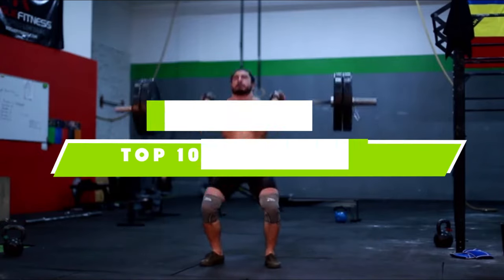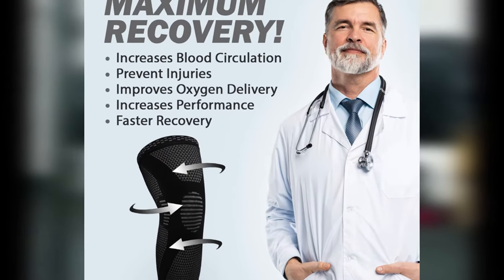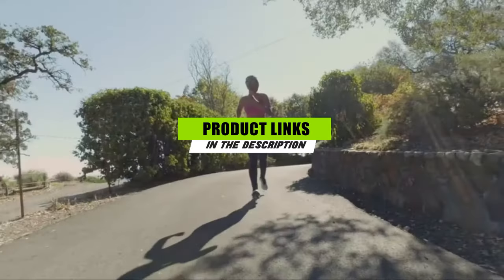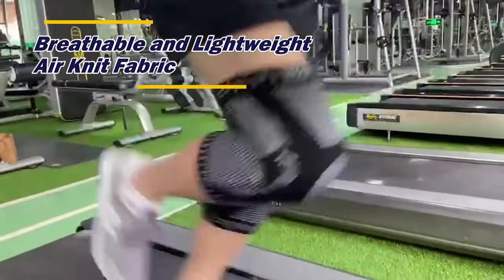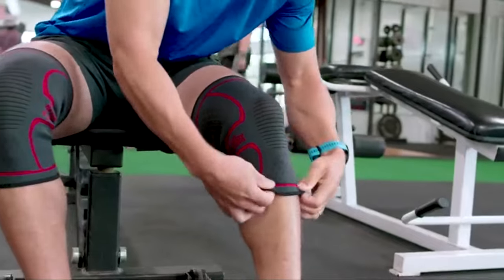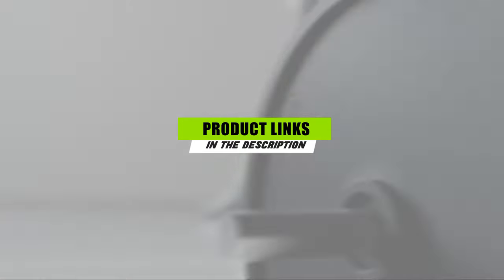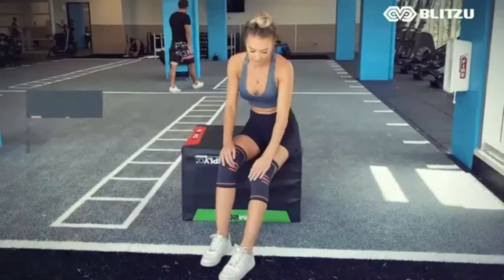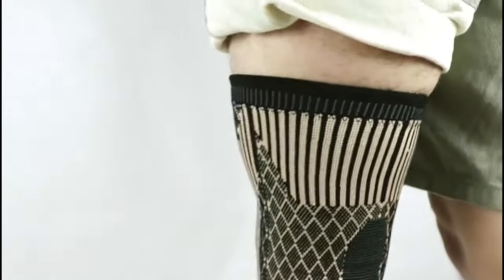Best Knee Sleeve In 2024 - Top 10 New Knee Sleeves Review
Links to the best Knee Sleeve we listed in today's Knee Sleeves review video:

1. POWERLIX Knee Compression Sleeve

2. Modvel 2 Pack Knee Compression Sleeve

3.  Incrediwear Knee Sleeve

4. NEENCA Professional Knee Brace & Compression Sleeve

5. Mava Sports Pair of Knee Compression Sleeves

6. UFlex Athletics Knee Compression Sleeve

7. Cambivo Knee Sleeve 2-Pack

8. Bauerfeind Sports Knee Brace

9. Blitzu Knee Compression Sleeve

10. Jiufentian Copper Knee Sleeve

What are the Best Knee Sleeve in 2024?

In today's video we reviewed the top 10 best Knee Sleeve on the market in 2024. We made this list based on our personal opinion and we ranked them in no particular order, after doing our research based on their prices, quality, durability, brand reputation and many more.

After watching this video you will know which are the best budget, top selling and top rated Knee Sleeve on the market today.

If you choose from this list you can be sure that you buy one of the best Knee Sleeve available today.